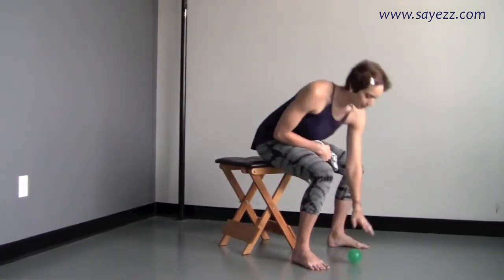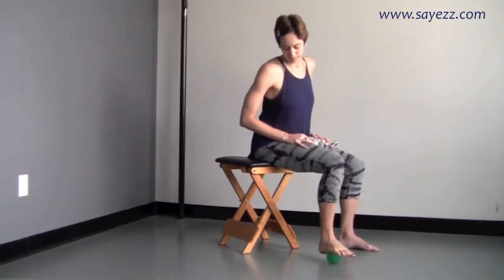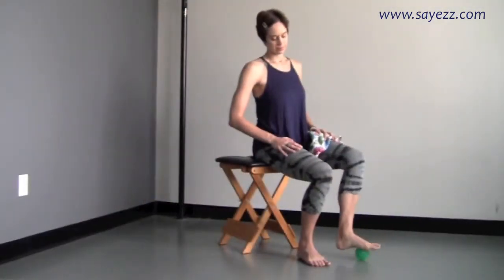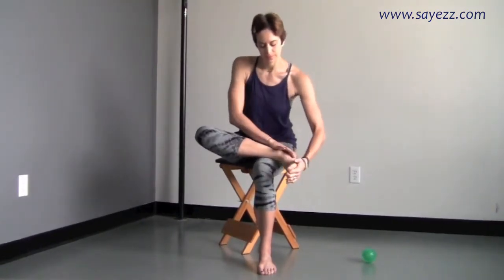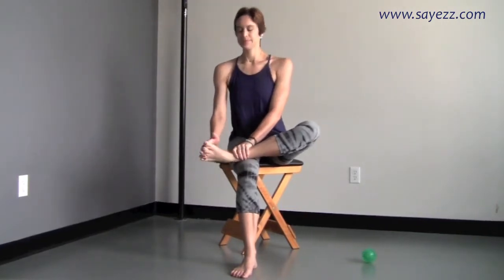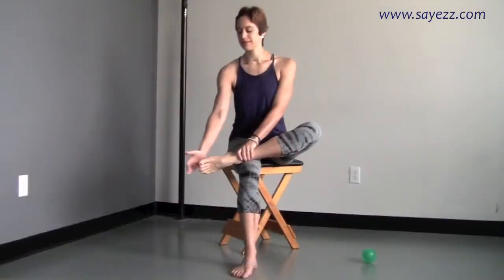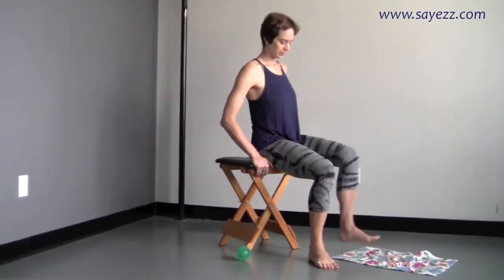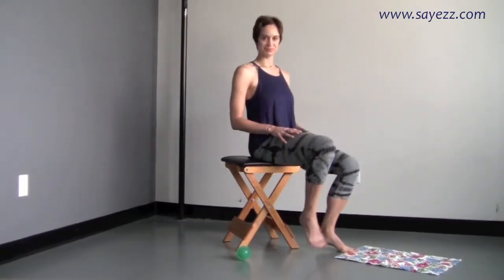Sayezz to Foot Health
Our tootsies take a beating each and every day. Whether it's shoving them into socks and shoes, or standing on them for work, or sitting at the computer and completely forgetting about 'em, our feet work really hard under us all day long, every day, no questions asked.

So, this stretching/strengthening video is designed to bring blood to the feet, strengthen our arches, and bring flexibility and suppleness from the ankles to the toes.

Get ready to get up close and personal with your feet. Love your feet because they do so much for you already.

Sayezz to your health and fitness goals by checking out my website for more info and course too - woo hoo!

You can find even more FREE video workouts, pilatesographies and inspiration on my instagram page too - woo freaking hoo!